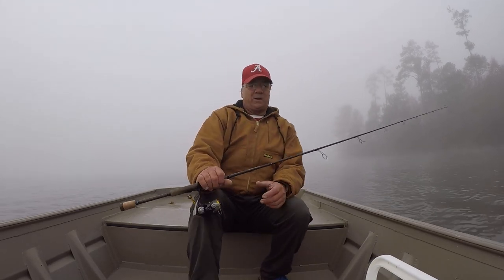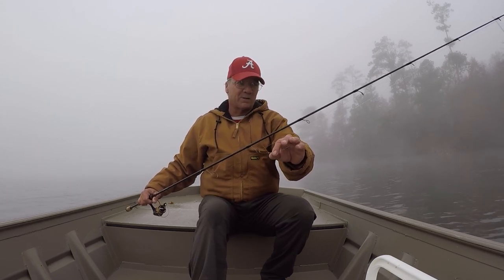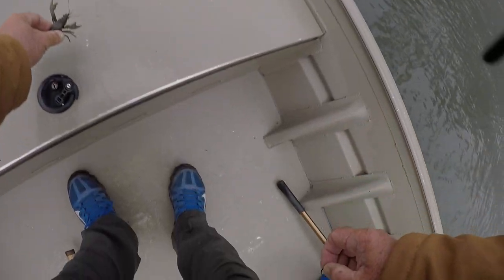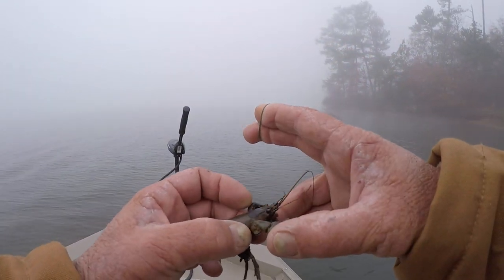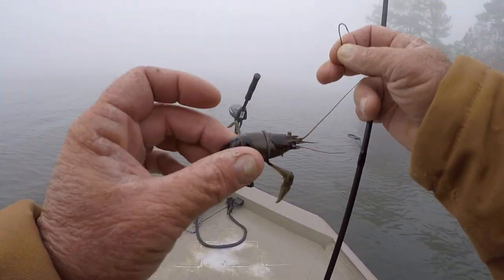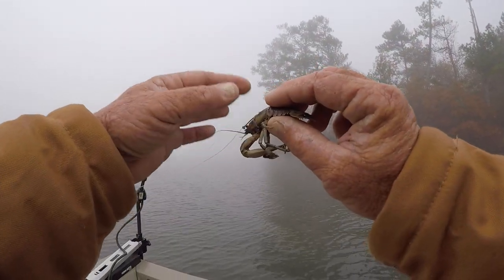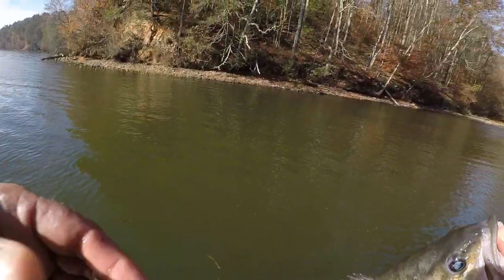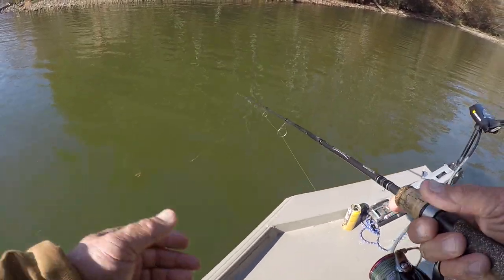THIS CATCHES A LOT OF FISH!!!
This video demonstrates How to fish with crawfish / crayfish / mudbugs! I talk everything from how to hook a crawfish to the technique, setup, and tips I use to catch loads of fish. Bass, drum, catfish, you name it, they love crawfish! I hope you enjoy the video!

FILMING EQUIPMENT
Memory Card
Battery Charger
Chest Mount
Accessory Kit
Editing Software

PSALM 27:1
The LORD is my light and my salvation;
Whom shall I fear?
The LORD is the strength of my life;
Of whom shall I be afraid?